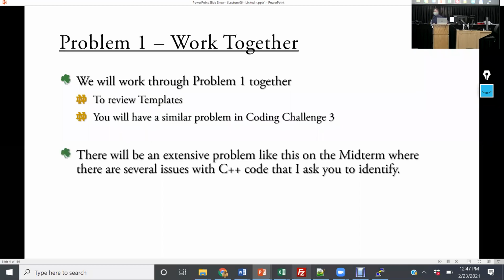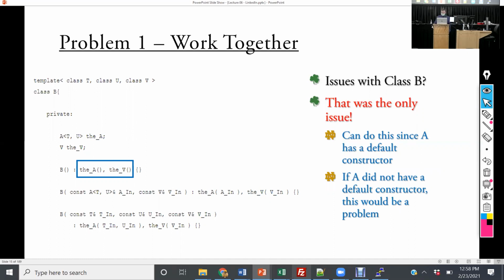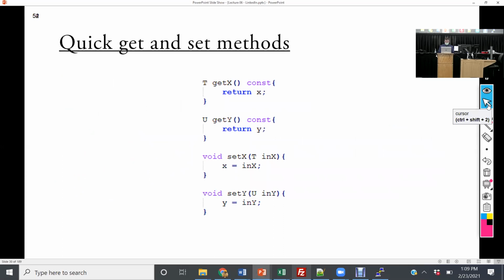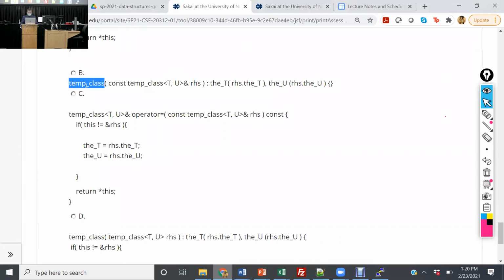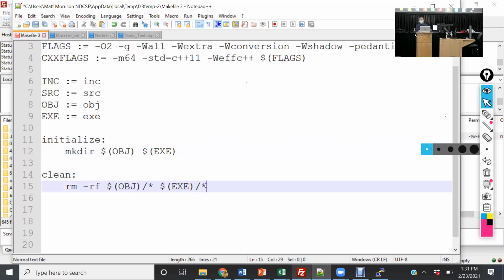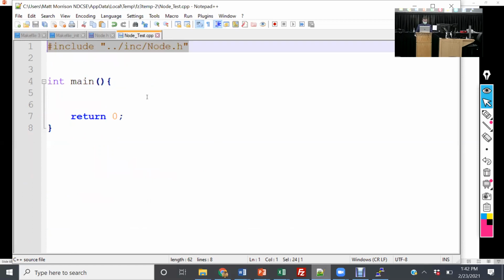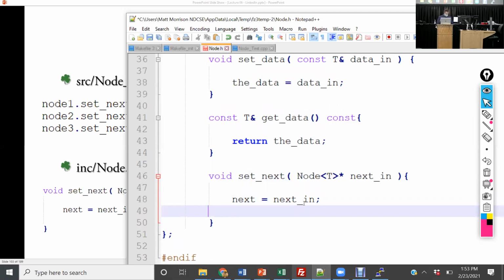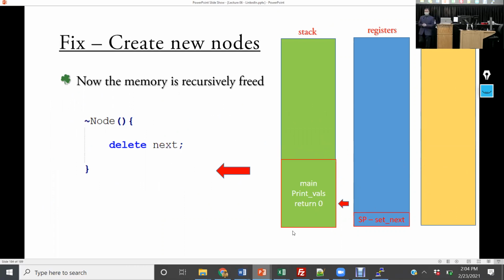CSE 20312 - Lecture 06 - LinkedIn